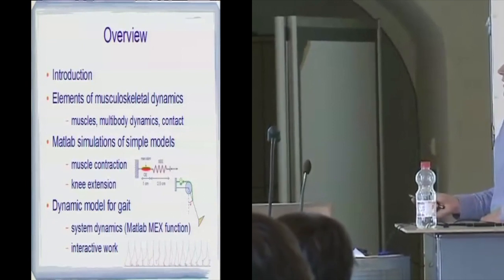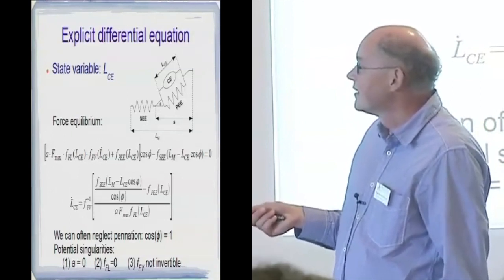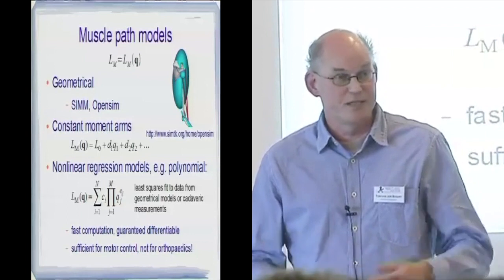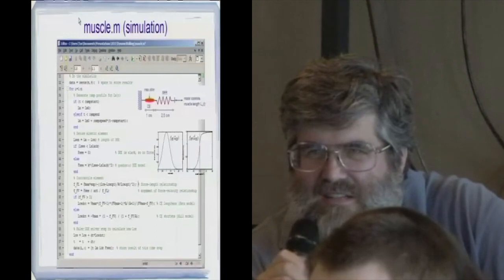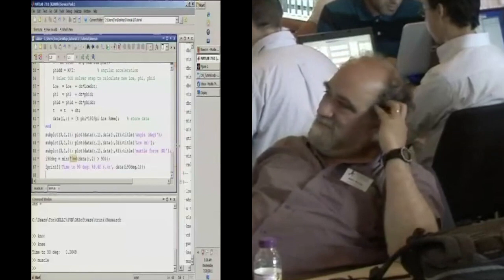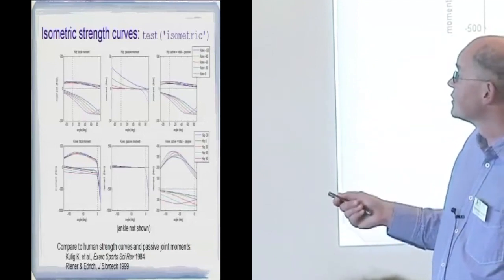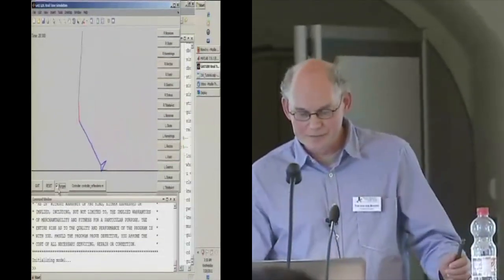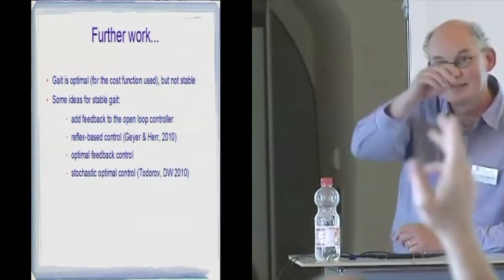Ton Van Den Bogert Tutorial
Ton Van Den Bogert Tutorial from 2011 Dynamic Walking.